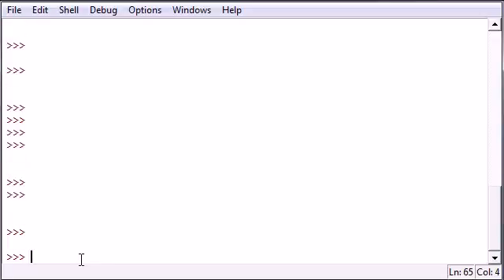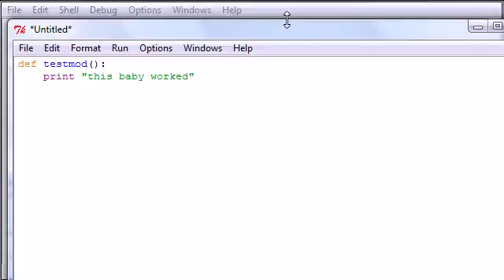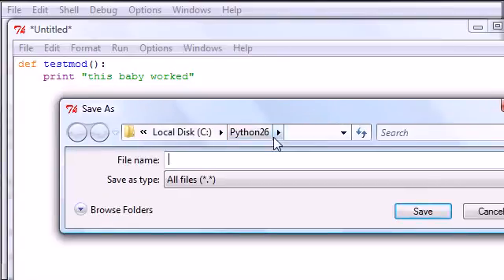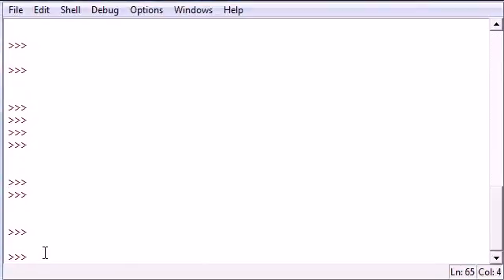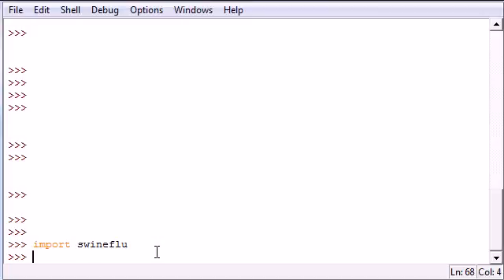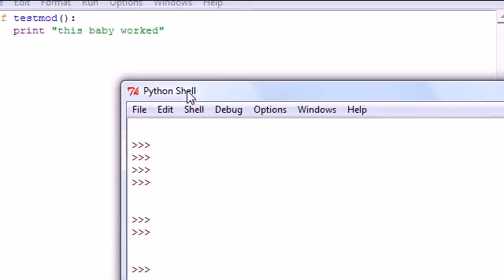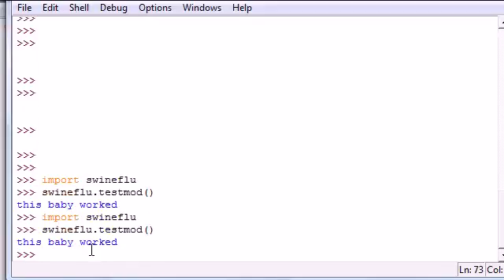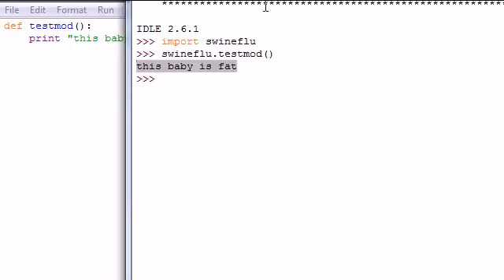Python Programming Tutorial 38 Import Modules YouTube 2017